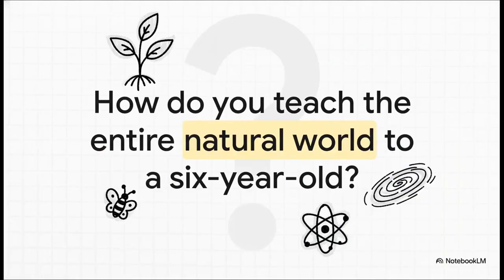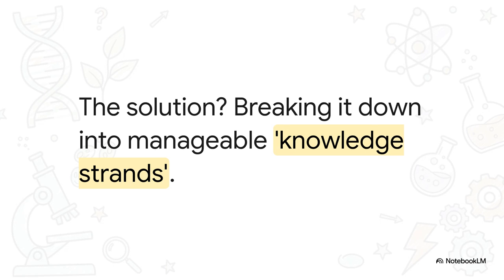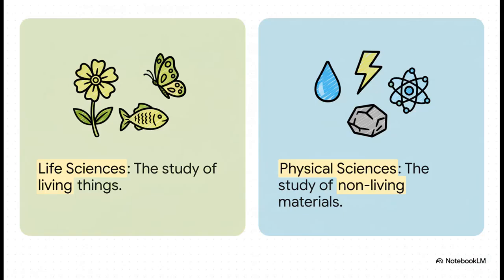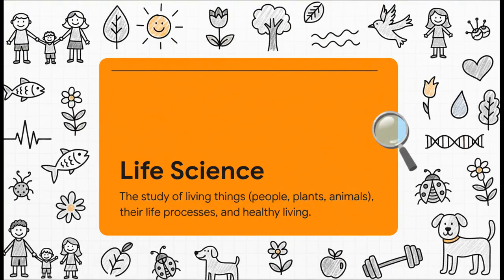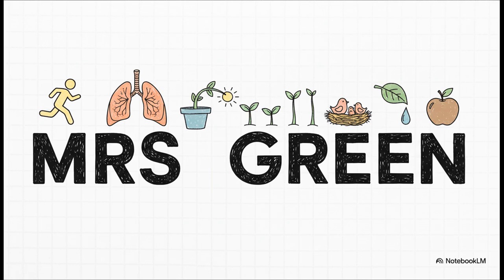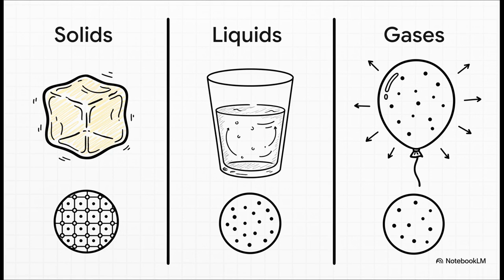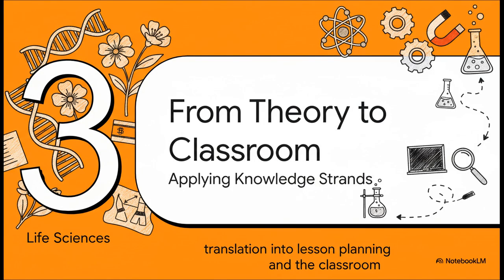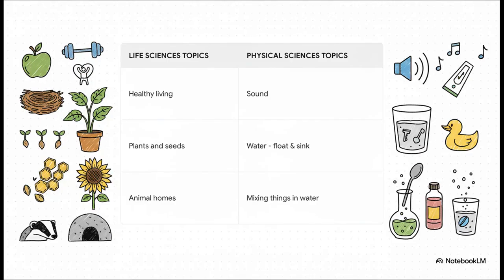Understanding Natural Science Knowledge (Life & Physical Sciences)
We will take a look at the 2 important knowledge strands: Life Sciences and Physical Sciences.